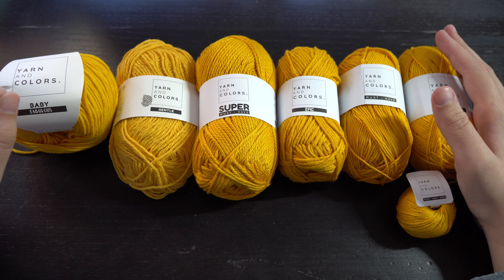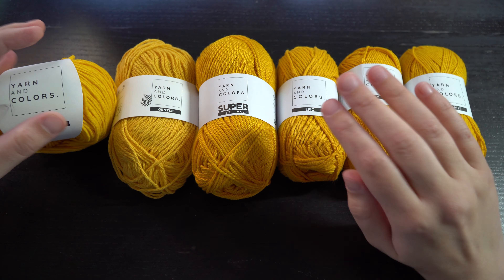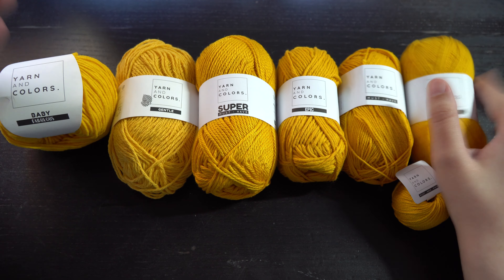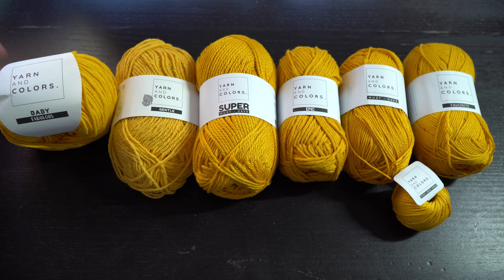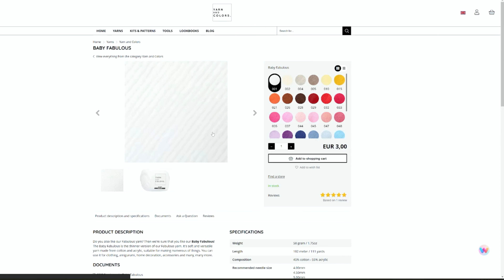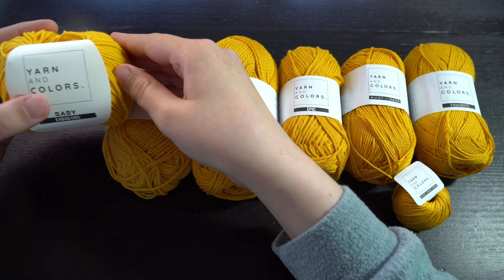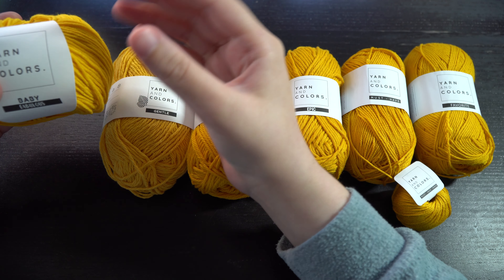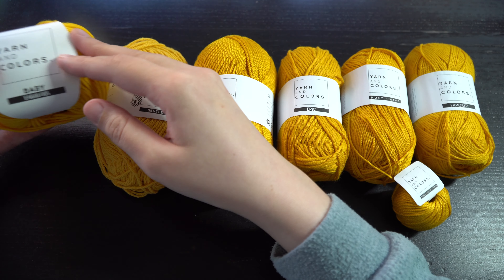Reviewing Yarn and Colors Baby Fabulous, Must-Have, Epic and More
After contacting Yarn and Colors asking for suggestings on what yarn would be best for making amigurumi, the company was kind enough to send me free samples from several of their brands.  In this video I compare Baby Fabulous, Gentle, Super Must-Have, Epic, Must-Have, and Favorite as I crochet one of my amigurumi designs in each of these yarns.  The results might surprise you.

0:00 Intro
2:05 Baby Fabulous
4:46 Gentle
6:27 Super Must-Have
8:09 Epic
9:47 Must-Have
11:20 Favorite
13:25 Crochet Results
13:48 Baby Fabulous Results
15:24 Gentle Results
16:44 Super Must-Have Results
19:55 Epic Results
22:04 Must-Have Results
23:42 Favorite Results
25:39 Conclusion